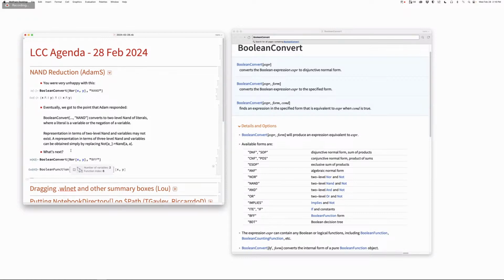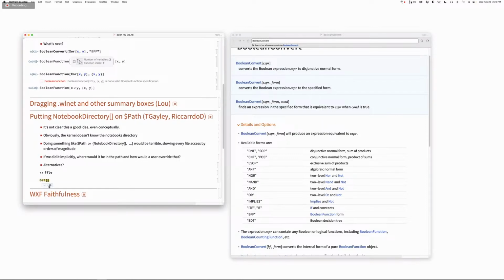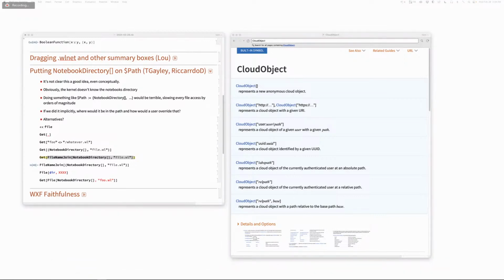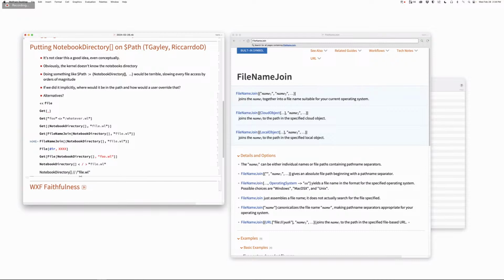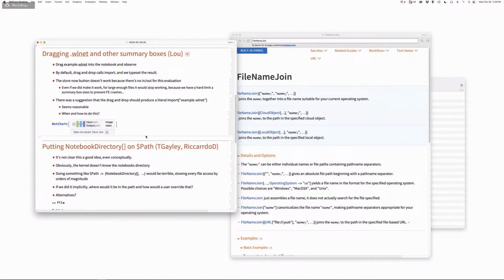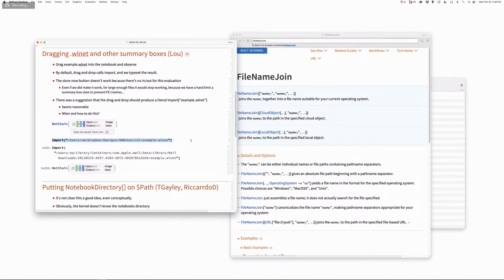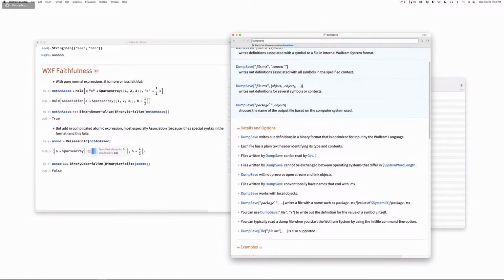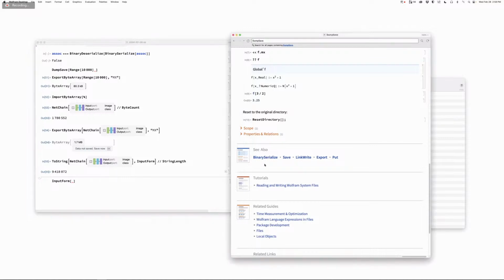Live CEOing Ep 771: Language Design in the Wolfram Language [NAND reduction, and More]